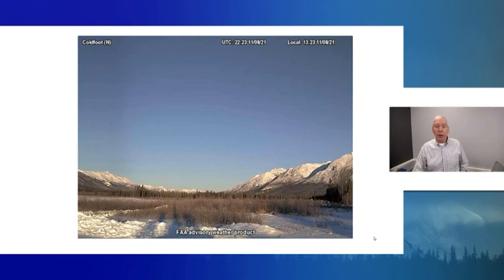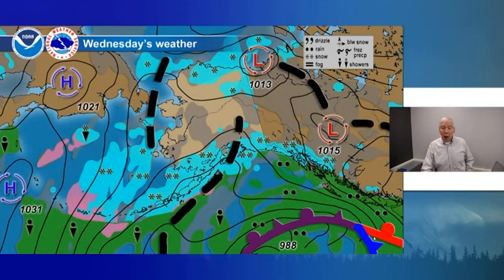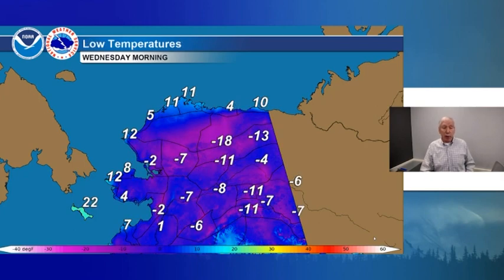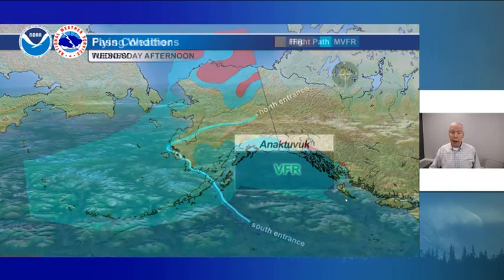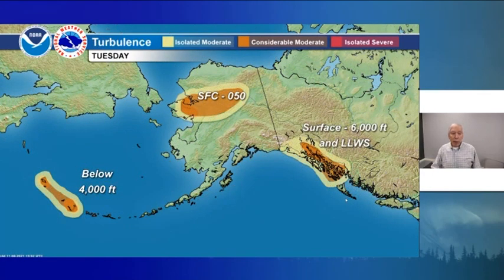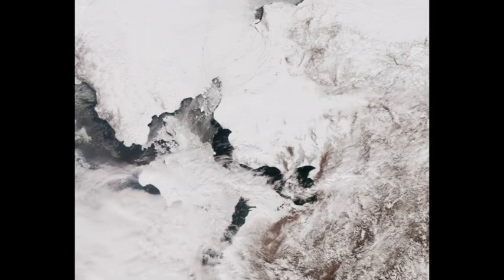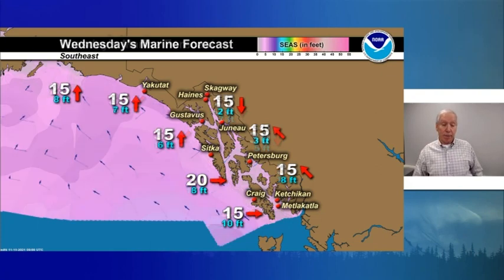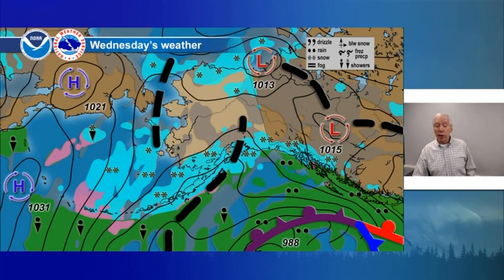November 8th, 2021 - Alaska Weather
Alaska Weather meteorologists are:

Amanda Bowen - Emergency Response Specialist
Eric Holloway - Emergency Response Specialist